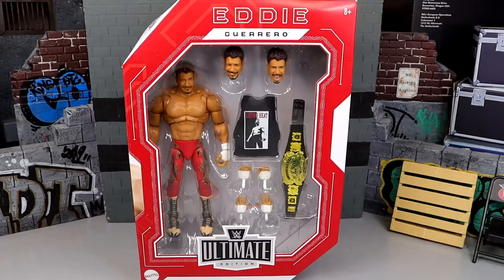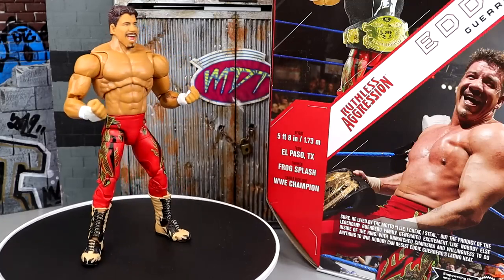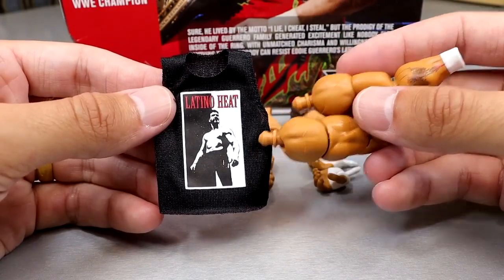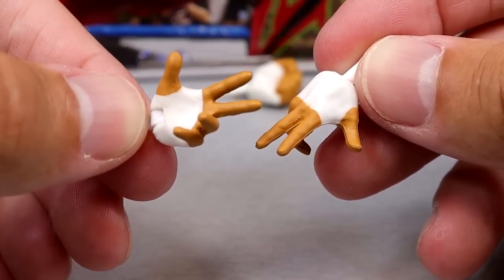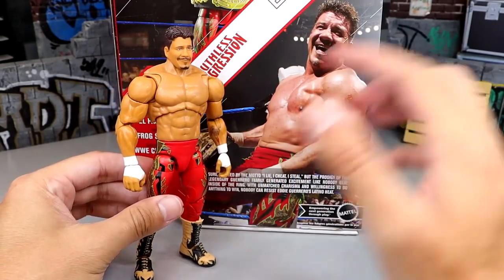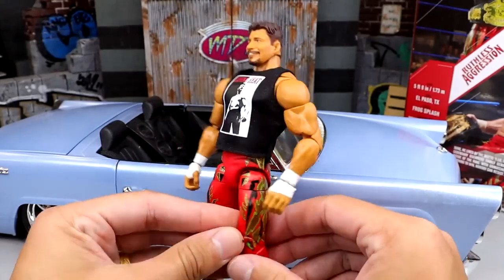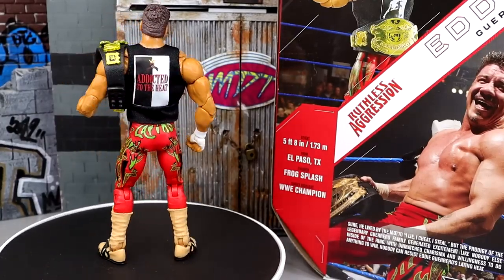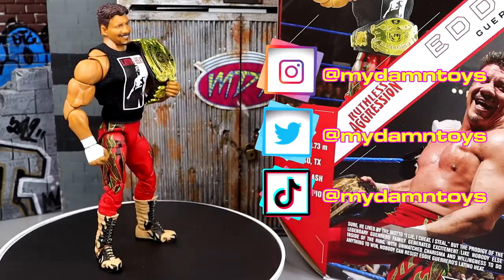WWE ULTIMATE EDITION EDDIE GUERRERO RUTHLESS AGGRESSION FIGURE REVIEW!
In this video, MDT My Damn Toys is reviewing the Walmart Exclusive Ruthless Aggression WWE Ultimate Edition figure from WWE Mattel 2023! WWE action figures at walmart Eddie Guerrero Ultimate edition figure review!